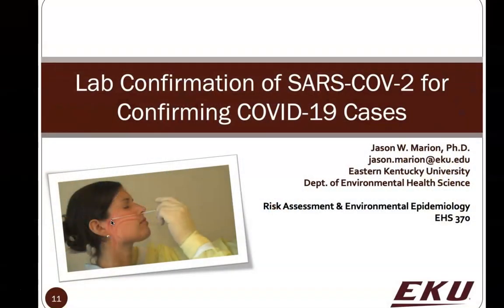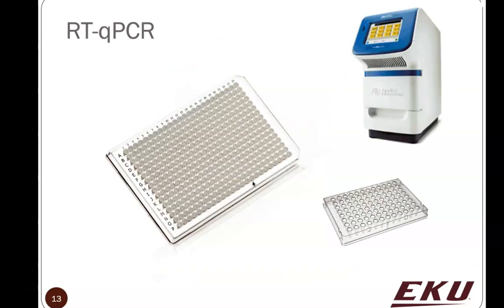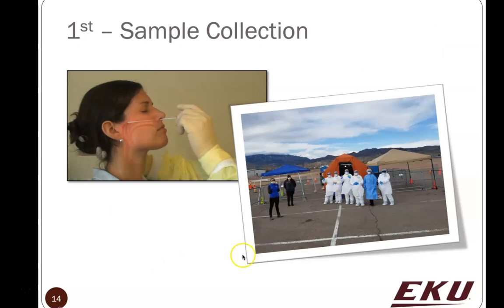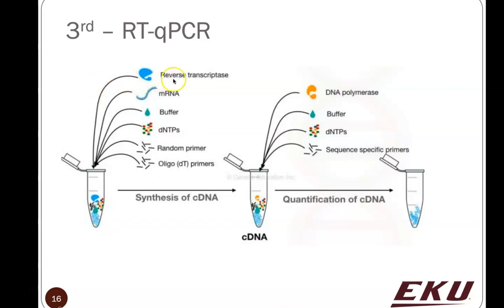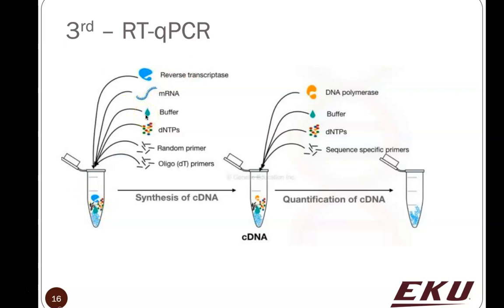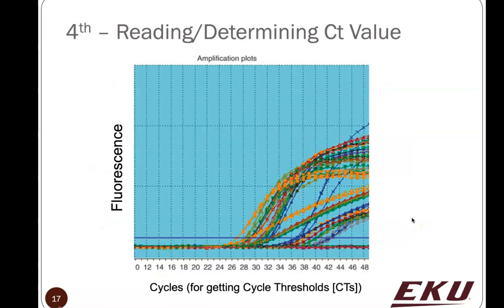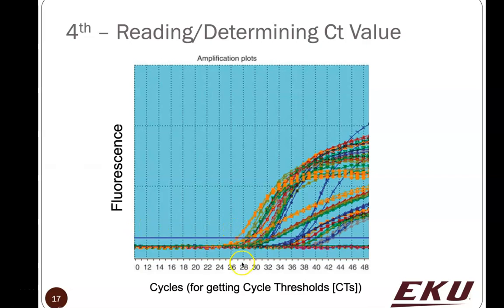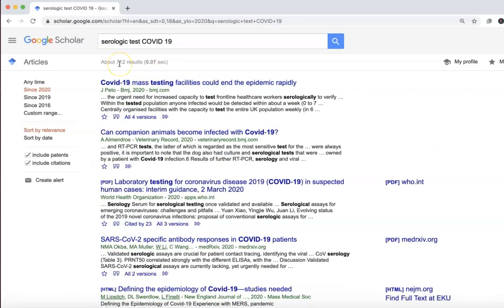How CoVID-19 Virus (SARS-COV-2) samples are obtained and how they are directly measured?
A brief/elementary summary of the nasopharyngeal sampling method, why that region is used for sampling, and the amount of effort and technology required for detecting virus including RNA extraction and RT-qPCR (reverse transcriptase quantitative polymerase chain reaction). A few glimpses at the research productivity around developing simpler and valuable future serological tests are shown through a Google Scholar screen share.